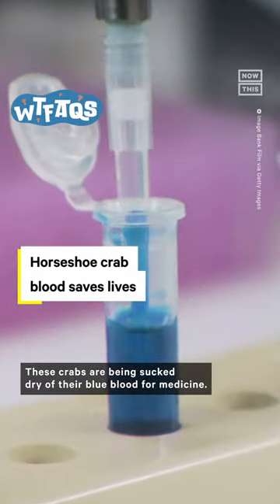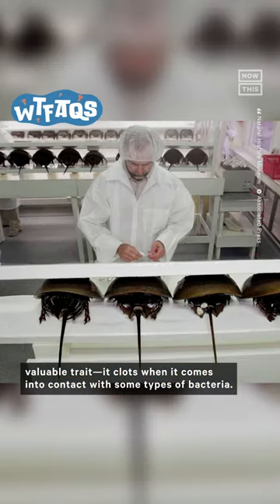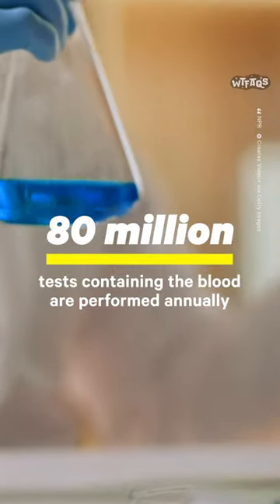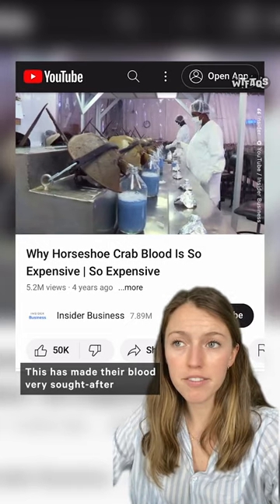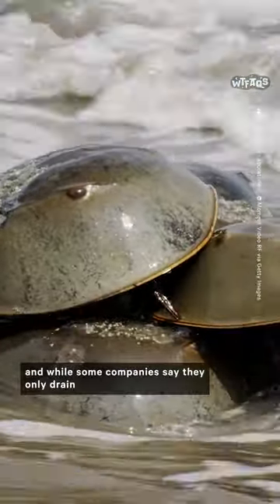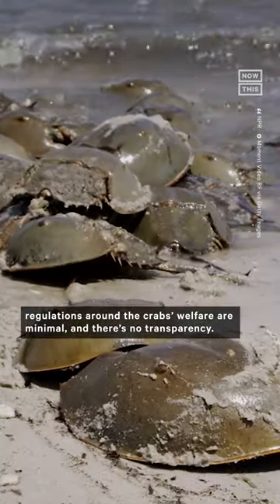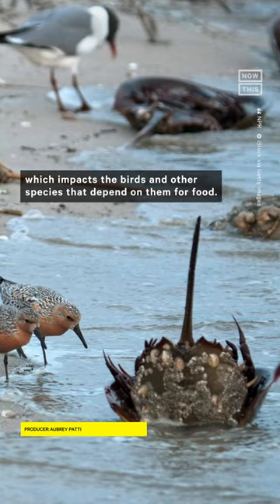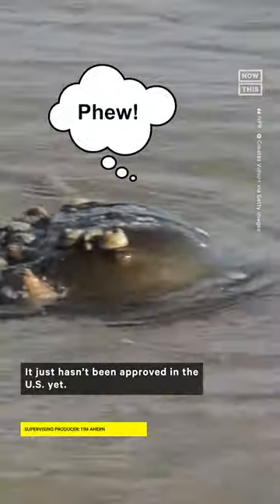Why Horseshoe Crabs Are Drained of Their Blue Blood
Horseshoe crabs are being sucked dry of their blue blood for medicine — here’s what makes it so valuable